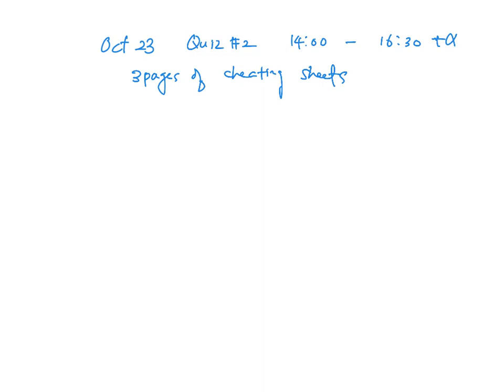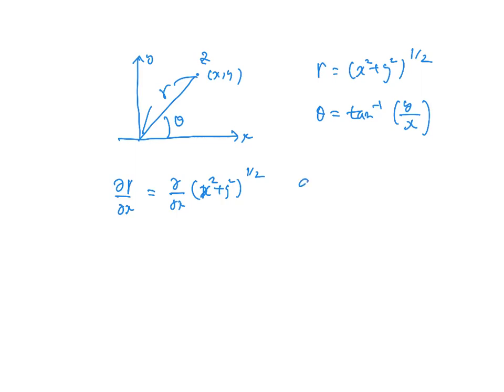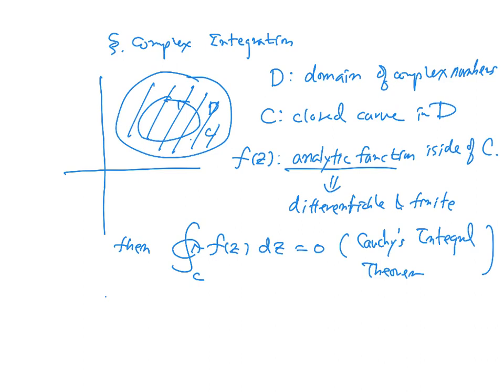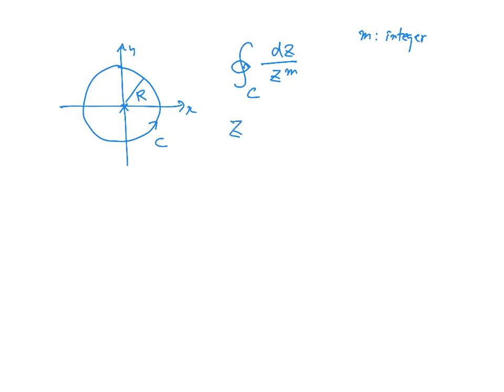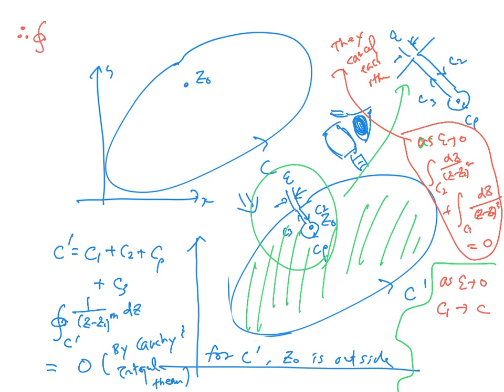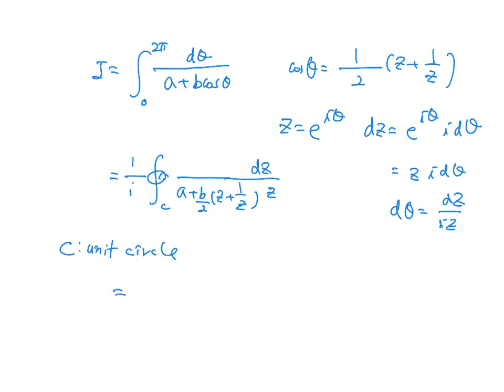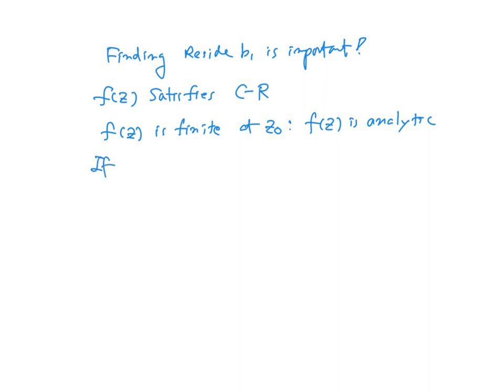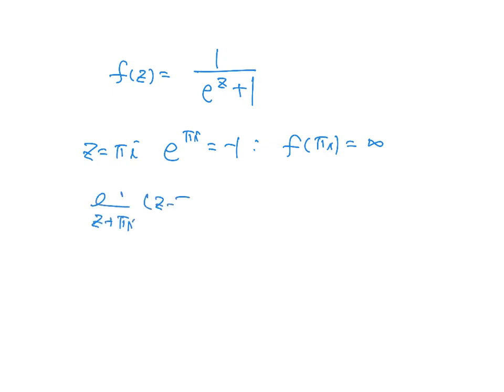Engineering Mathematics II-6